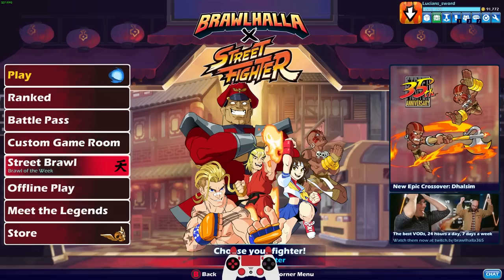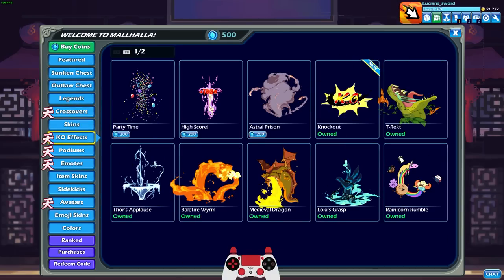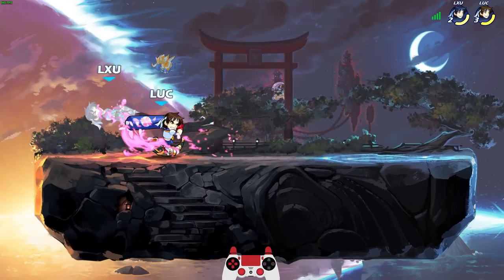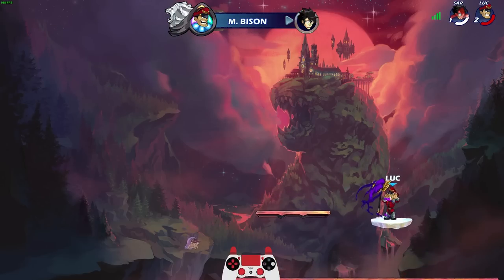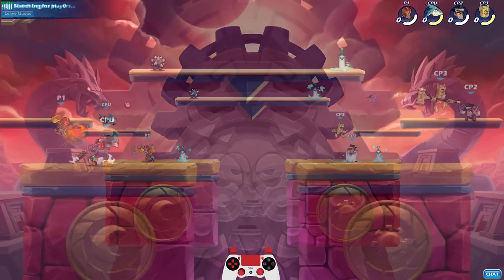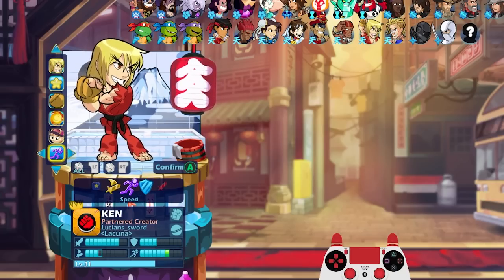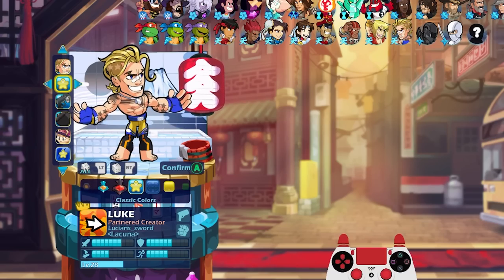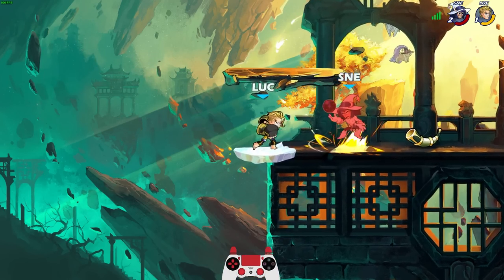Brawlhalla x Street Fighter: PART 2!! *FIVE NEW CROSSOVERS!!* + More!!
Round 2 – FIGHT! M. Bison, Luke, Sakura, Ken, and Dhalsim from Capcom’s Street Fighter series join the battle in Brawlhalla!

These new Epic Crossovers feature custom Signature effects with VO lines, two new Weapon Skins each, custom lock-in animations, and dedicated Roster spots. The event also brings a new Street Brawl Map, Bustling Side Street, which is also featured in the Brawl of the Week.

Follow the Satsui no Hado symbol in Mallhalla to discover all the Street Fighter Crossover items, including Ryu, Akuma, Chun-Li, and so much more!

FAQ:
- Microphone: Blue Yeti
- Headphones: Razer Kraken Tournament Edition
- Keyboard: Razer BlackWidow Chroma
- Mouse: Razer Mamba Hyperflux
- Webcam: Razer Kiyo